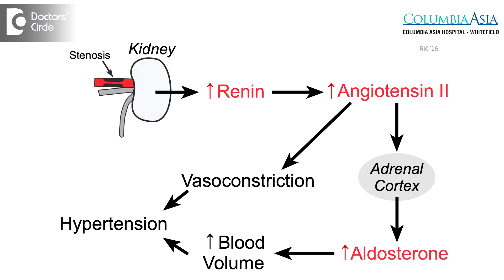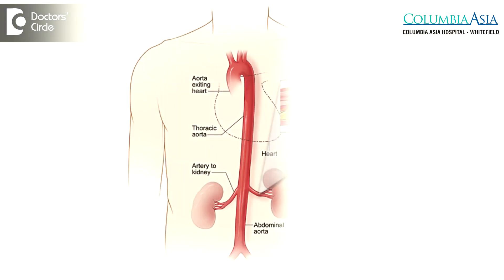What is Renal Hypertension & Renal Stenosis with its management? - Dr. Pallavi Patri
As mentioned before, there are some forms of blood pressure or conditions that can damage the kidney that can damage themselves. In the setting of a renal vascular hypertension, or a renal artery stenosis. This is a condition that can occur because of several different causes. The most common causes are renal vascular hypertension is what is called as atherosclerotic disease this is the kind of disease where you have cholesterol plaques that build up in the main arteries that feed the kidney and there is cholesterol plaques building up in those vessels and the arteries become narrowed and  the force or the pressure within the kidney increases. The blood flow and the pressure within the kidney increases. This can actually cause kidney damage down the line and this is the cause of hypertension itself. Physician happens on one side with one artery feeding the kidney on both sides with both kidneys. The way that it is typically managed, is usually upfront with medications, majority of the cases it is managed with medications and in a few cases it and be managed procedurally by an interventional radiologist or a vascular doctor where they have to open up the blockages within these arteries and occasionally put in stents to keep those blockages from reaccumulating. On occasion it is done in conjunction with medications, otherwise in majority of cases, these kind of issues are dealt medically with medication.